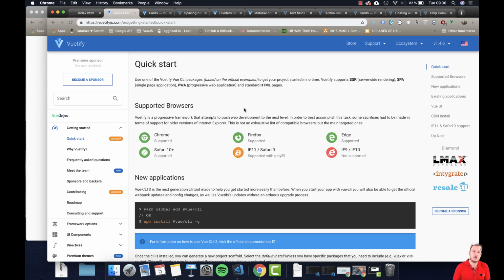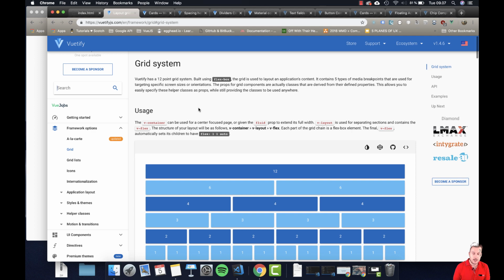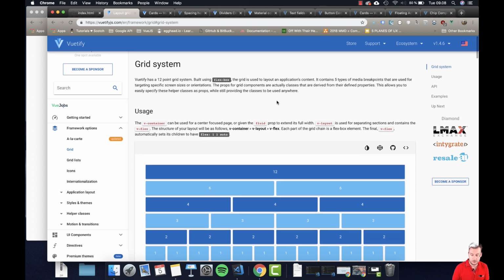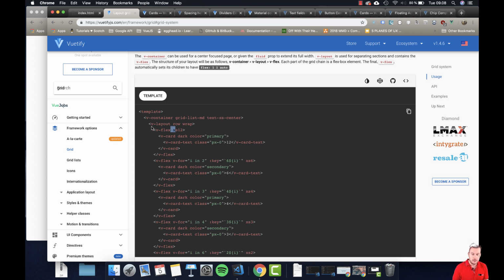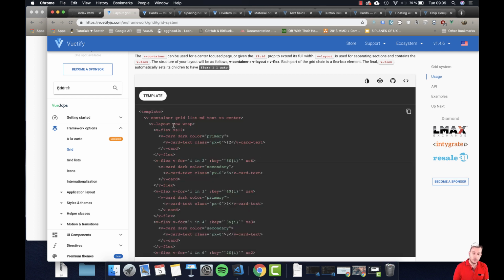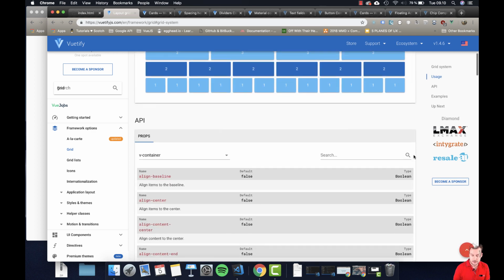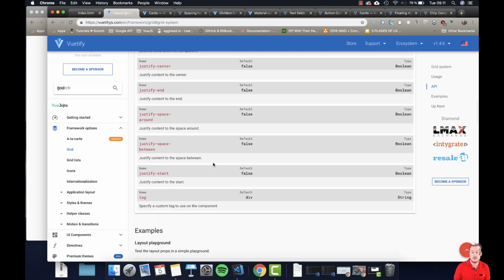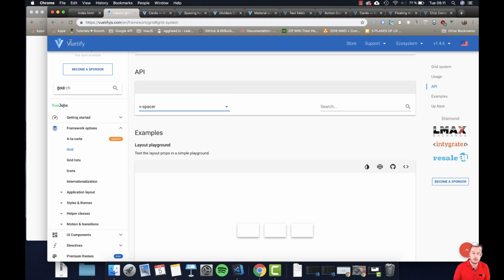VueJS | Level 2-2: vuetify grid system (old version)